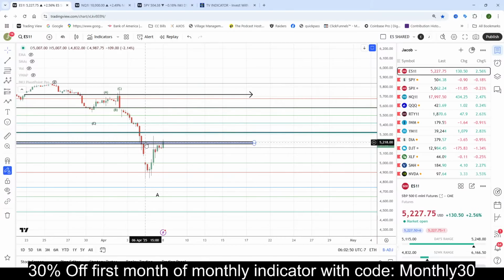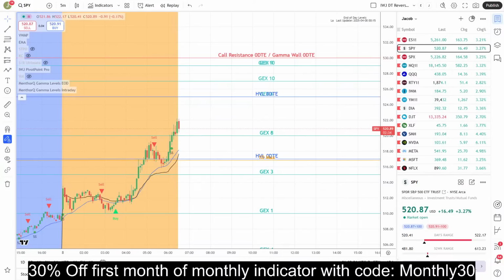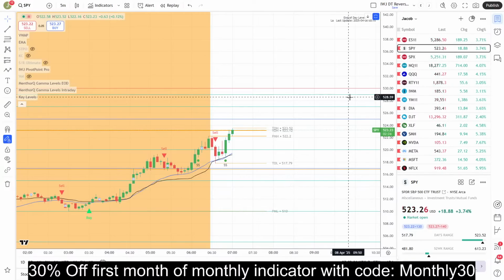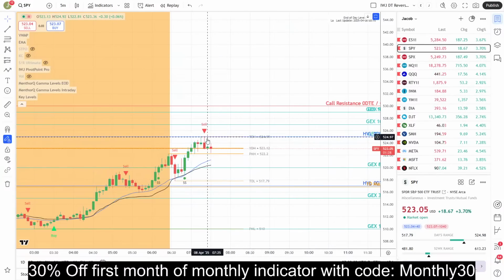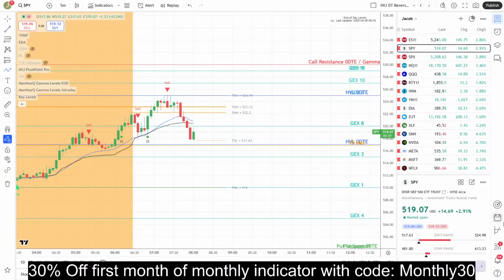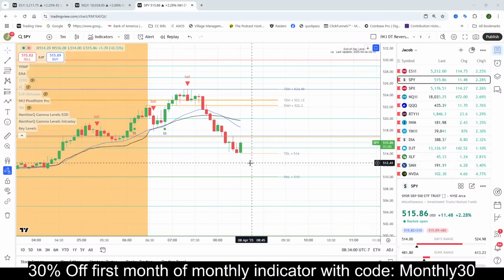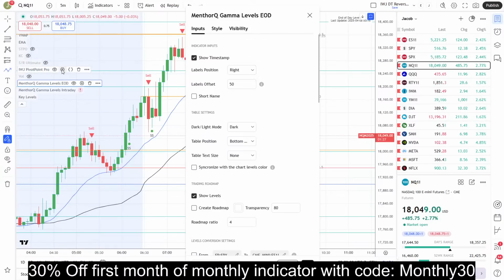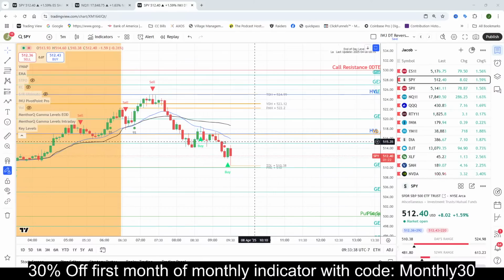LIVE TRADING THE BEST TRADING INDICATOR (DISCOUNTS AVAILABLE)